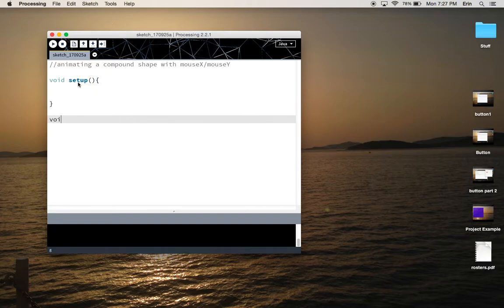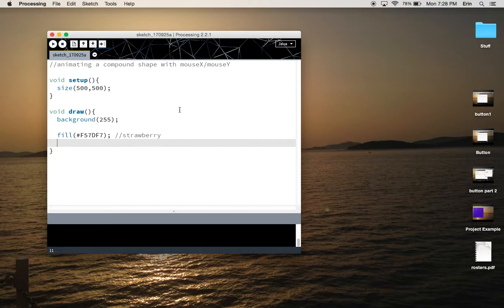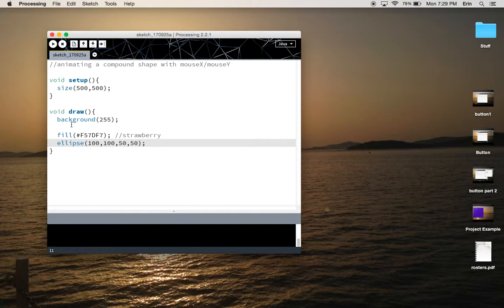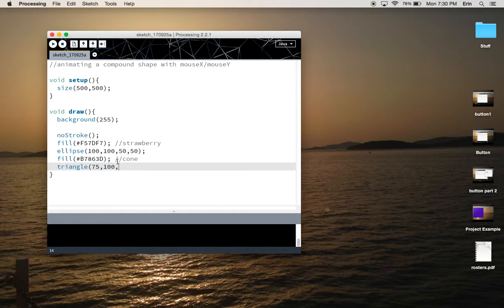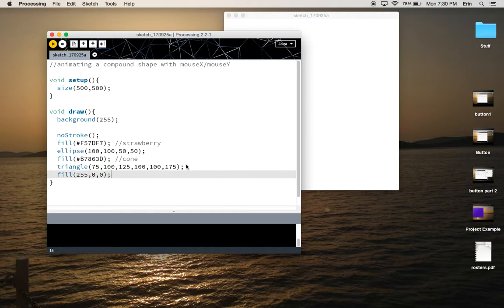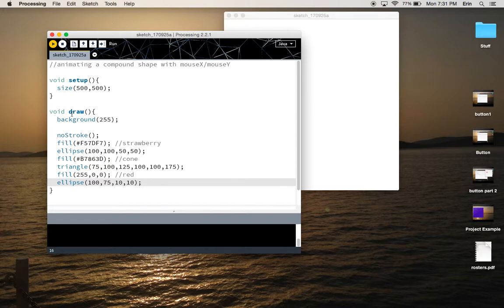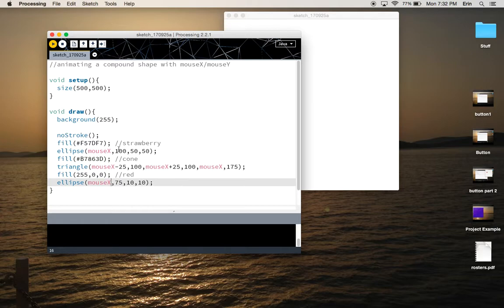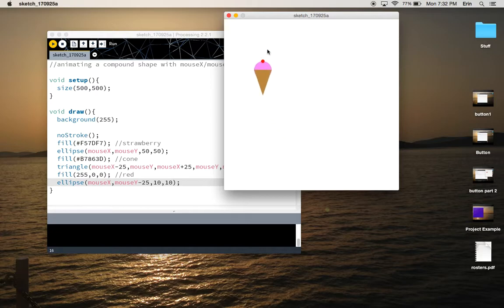animating with mouseX and mouseY